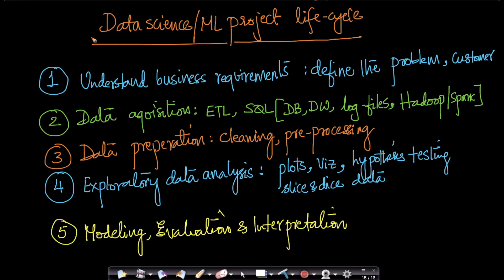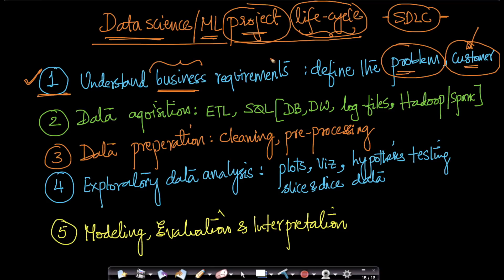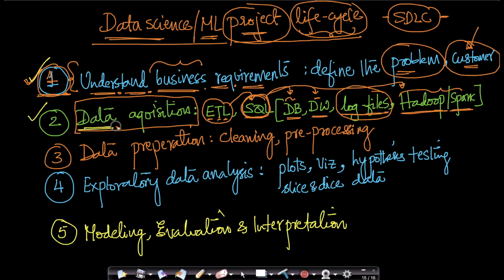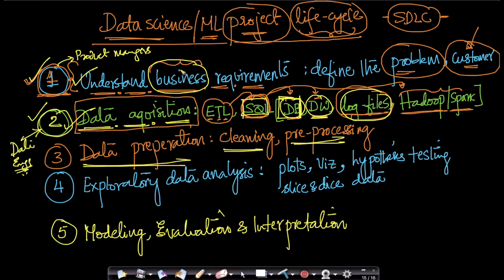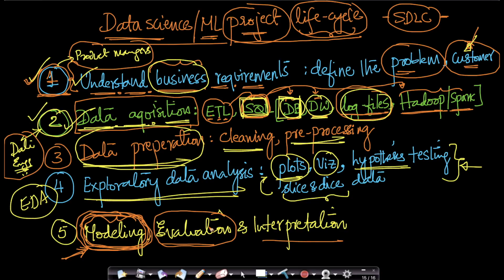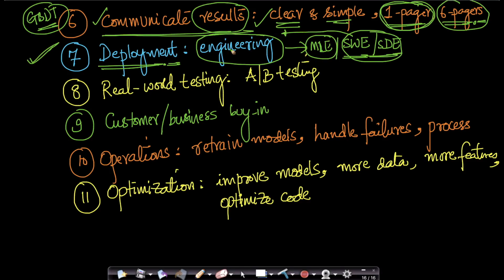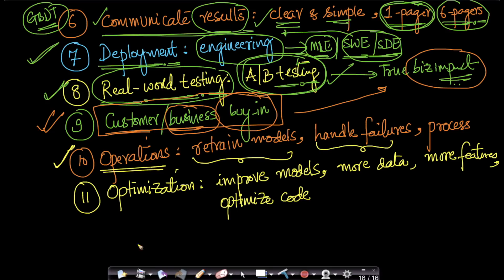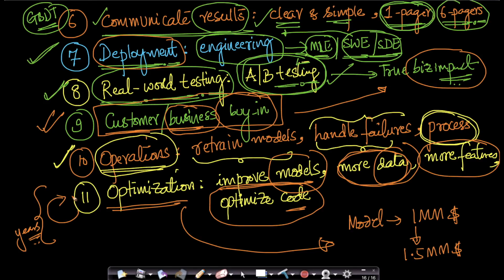Machine Learning Real World Projects | data Science Lifer Cycle | Applied AI Course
1. Job guarantee or money back guarantee
2. Query resolution inside 24 hours
3. Personalized learning path for every course participant
4. 30 Practical Assignments
5. 15 end-to-end case studies based on real world problems across various industries
6. Mentor-ship for portfolio development, resume and interview preparation, and career counseling for every course participant